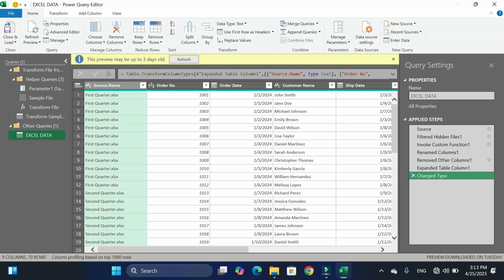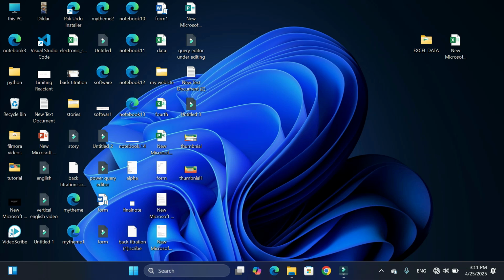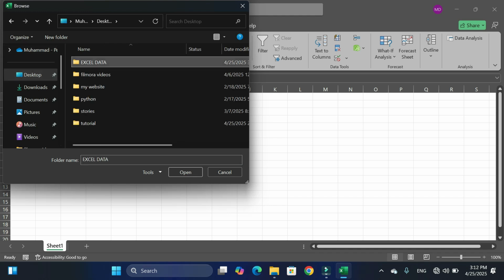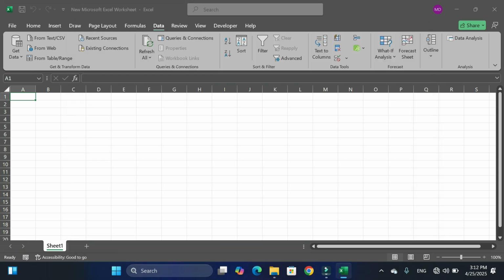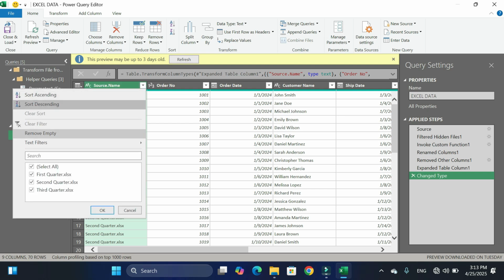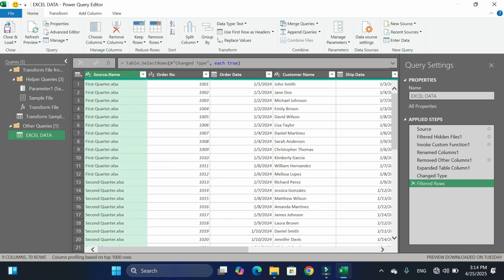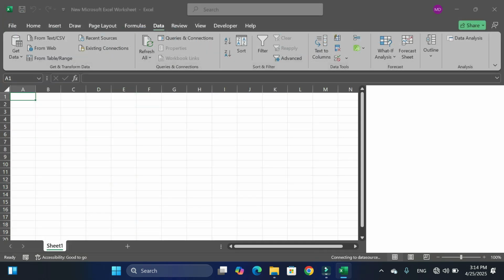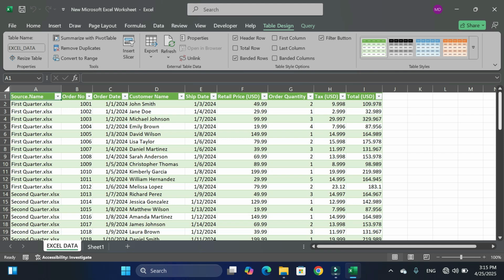How to combine excel sheets with power query|How to combine multiple Excel workbook with power query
Learn How to Combine Multiple Excel Sheets into One Using Power Query Editor | Step-by-Step Tutorial

Are you tired of manually merging data from different Excel sheets? In this easy-to-follow tutorial, you'll learn how to combine multiple Excel sheets into a single table using the powerful Power Query Editor in Excel. Whether you're working with monthly reports, sales data, or multiple datasets, this method will save you time and effort.

What You'll Learn:

Introduction to Power Query Editor

Importing multiple sheets from a workbook

Appending and combining data efficiently

Automating updates when new data is added

This method works in Excel 2016, 2019, 2021, and Microsoft 365. Perfect for data analysts, students, teachers, accountants, and professionals looking to streamline their Excel workflow.